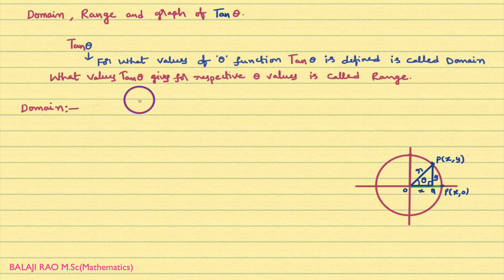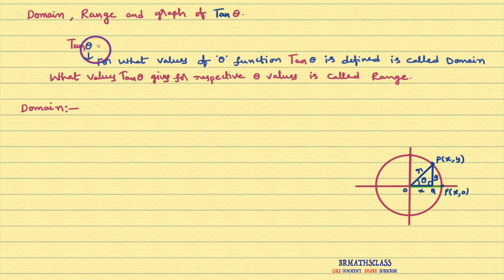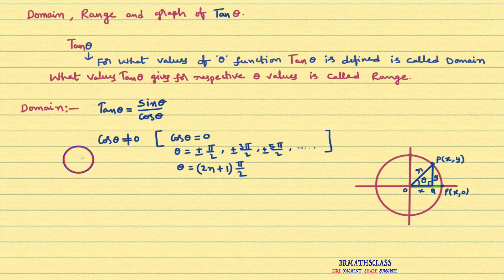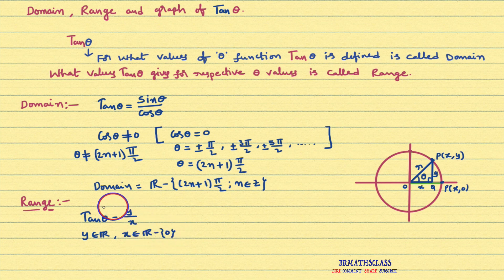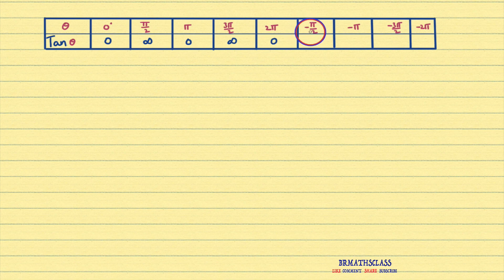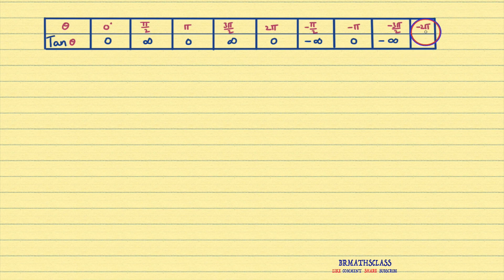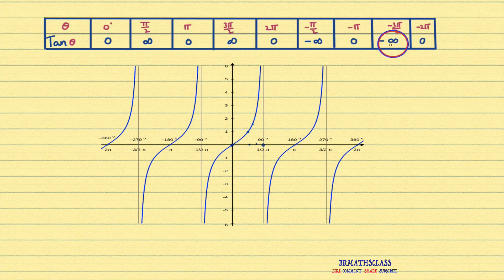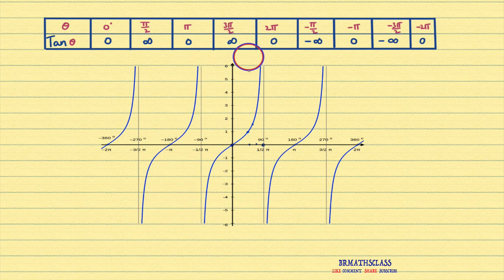DOMAIN RANGE AND GRAPH OF TAN X || DOMAIN AND RANGE OF SINE FUNCTION